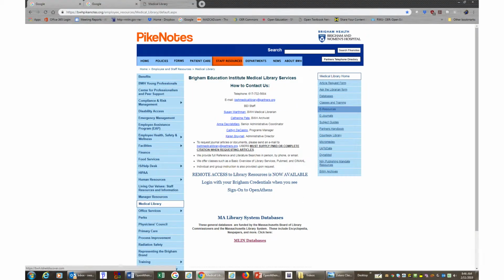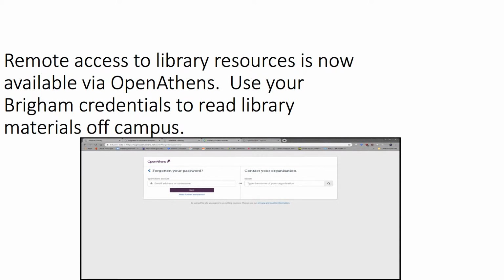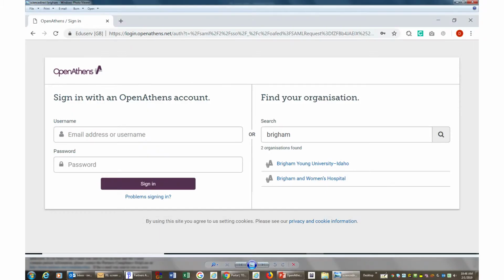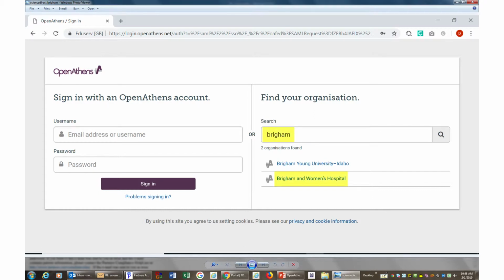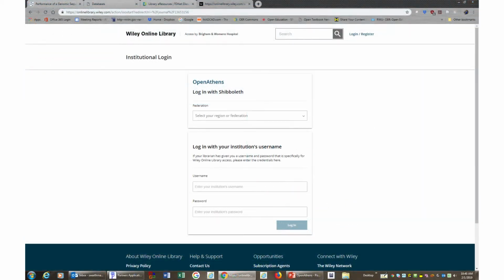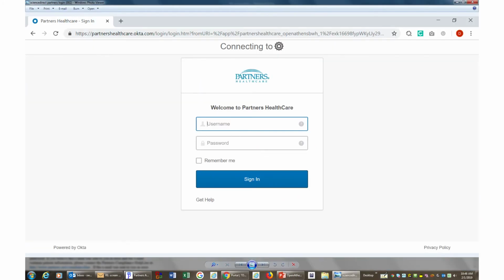Medical Library "How To" Series: How to Access OpenAthens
Brigham Education Institute's librarian demonstrates how to use OpenAthens.